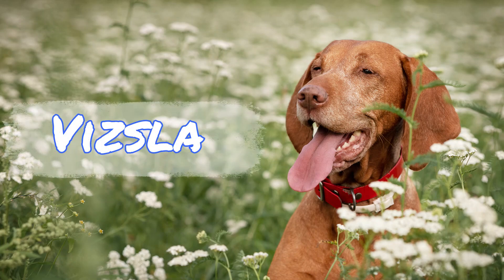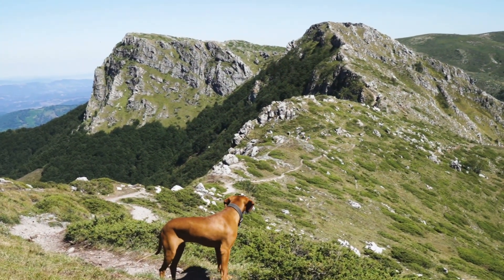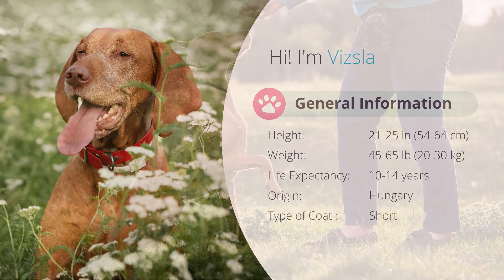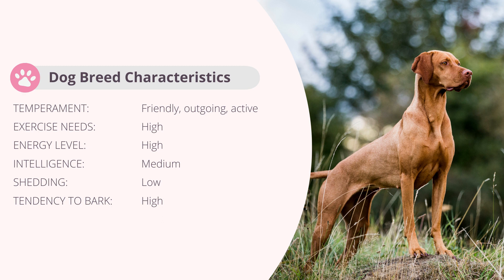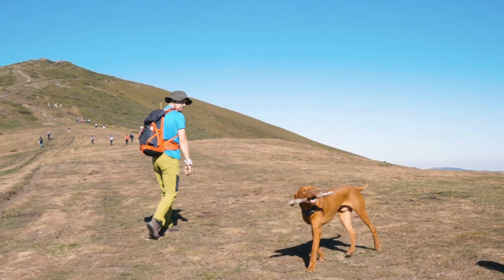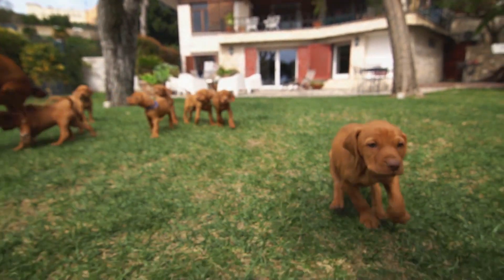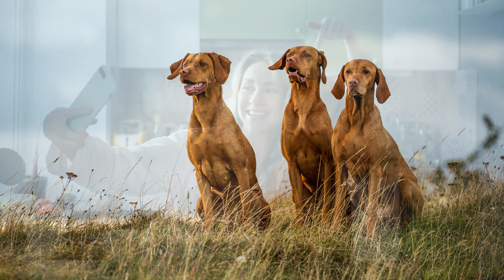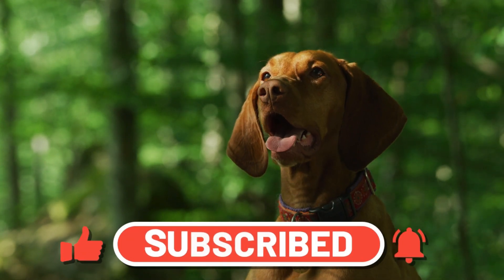Vizsla | Dog Breed Information & Characteristics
This Hungarian hunting breed called Vizsla comes in two varieties - shorthaired and wirehaired. Their full name is Hungarian Shorthaired or Wirehaired Pointer, and as their name clearly suggests, they were primarily bred for hunting as pointers and retrievers. These dogs are amazing family companions and pets as long as you have an active lifestyle or dedicate enough time to playing and training them.